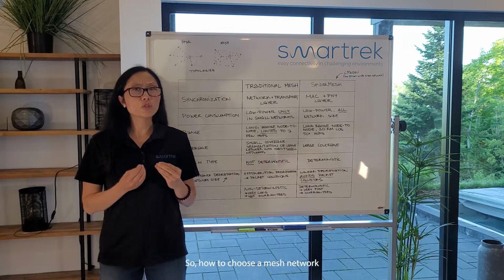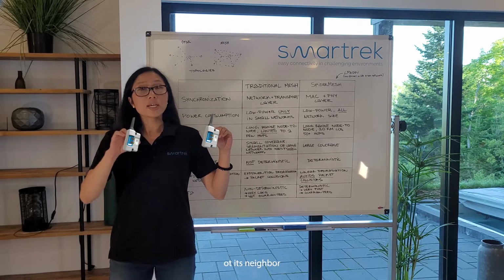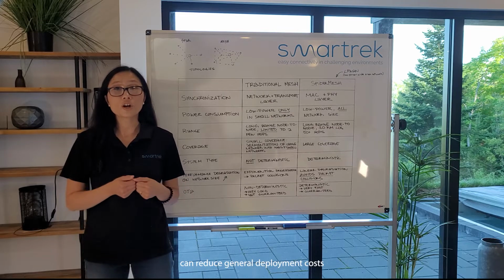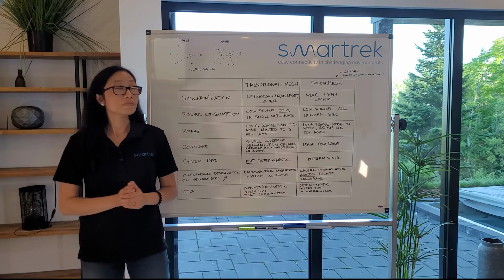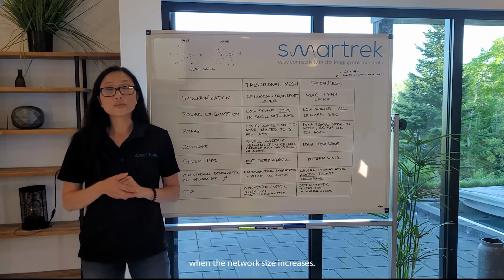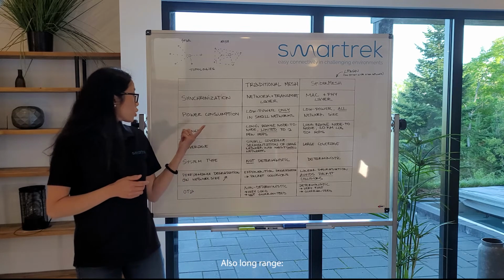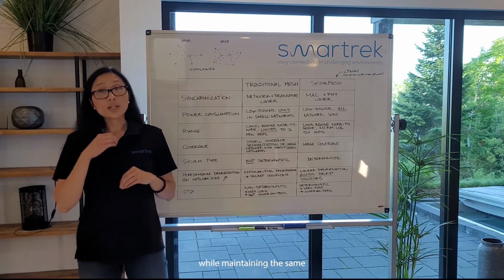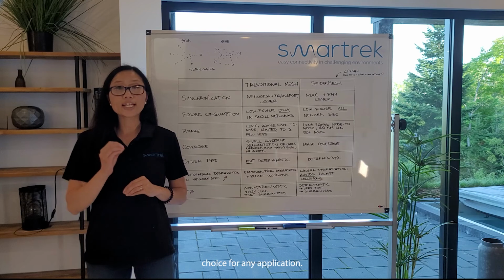Mesh networking Vs. SpiderMesh for IoT Applications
🕷 Today in our video, we will give a quick overview of different mesh network protocols. We will also present a holistic comparison between a traditional mesh network our cooperative mesh network technology, SpiderMesh, which is a bit-synchronized communication protocol that eliminates the packet collisions problem at the physical layer and outperforms any other mesh network in terms of low power consumption and reliability for sensor-wide area networks.

About Smartrek Technologies :
Smartrek was founded in 2011 by exposing the deep-seated gaps in the wireless networking ecosystem. As soon as Smartrek raised this issue, the first seeds of a revolutionary LPWAN protocol were born from the hands of our experts! From concept to design, SpiderMesh was created and launched, and since then, we have been providing state-of-the-art M2M/IoT connectivity solutions to solve the most complex problems. With this master connectivity product, our customers push the boundaries of their industries and exploit new possibilities every day.